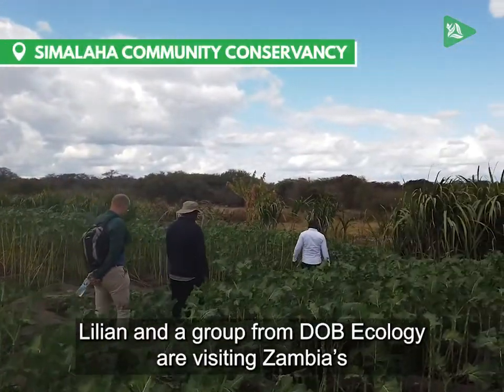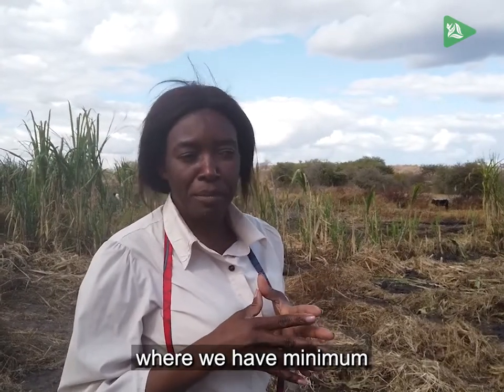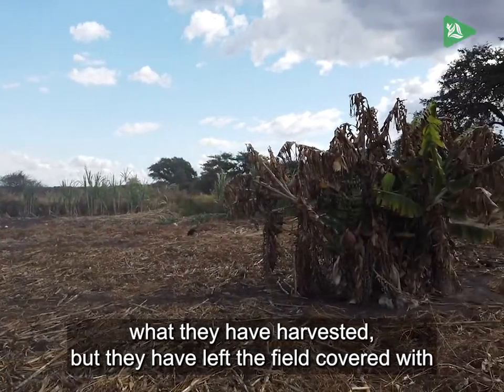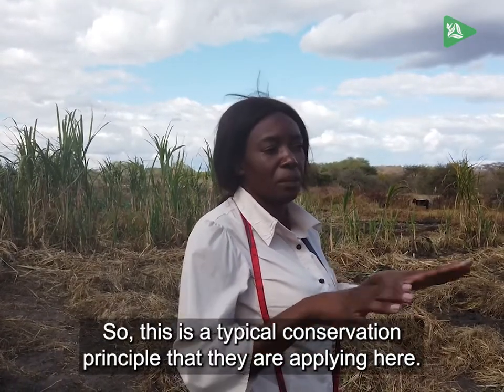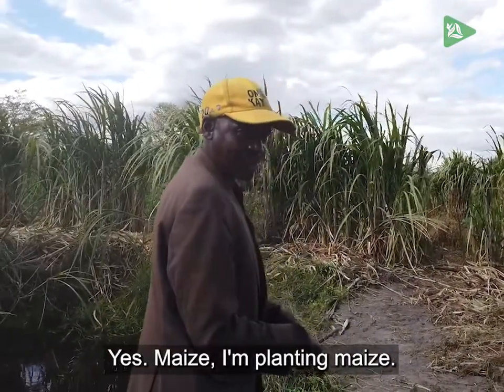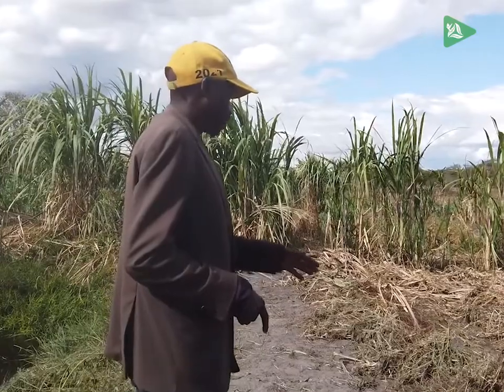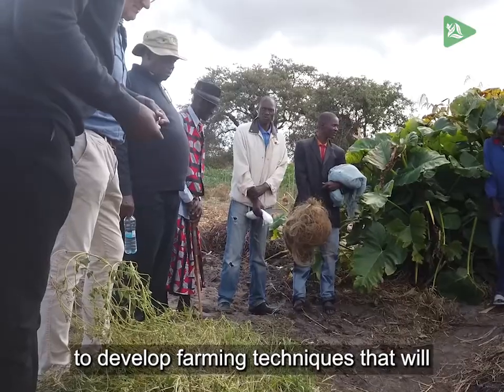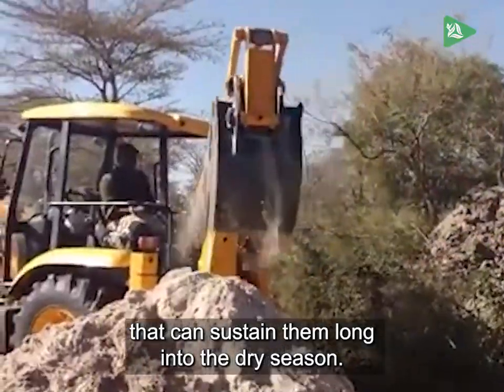From surviving to thriving using conservation agriculture techniques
In one of Simalaha’s villages, Peace Parks’ Lilian Spijkerman, is accompanying a group from the Dutch non-profit organisation, DOB Ecology, to learn more about how conservation agriculture farming techniques are helping the local farmers in the area.

While taking a walk through some of the farmers’ fields, the team can see what conservation agriculture entails and how these methods help to alleviate pressure on the land and surrounding natural resources. Conservation agriculture is a sustainable approach to farming that comprises of three main principles: minimum soil disturbance, maintenance of permanent soil cover and crop rotations.

With support from Peace Parks Foundation and partners, local farmers can produce crops such as tomatoes, onions, maize and beans all year round, enabling them to put food on the table and sell any excess in the local markets. Not only does it provide food security and create livelihood opportunities, but conservation agriculture methods reduce pressure on the natural environment allowing for nature and humankind to thrive alongside each other.